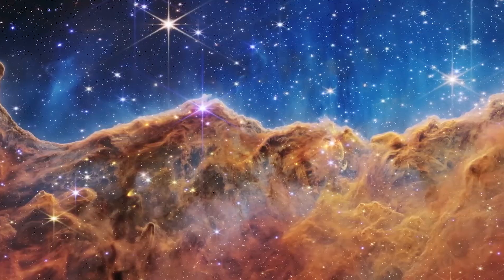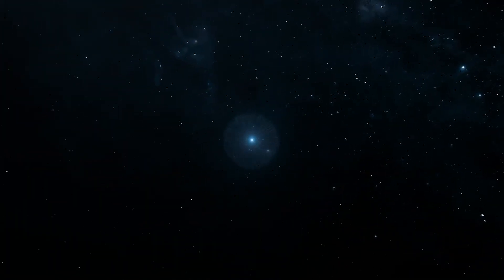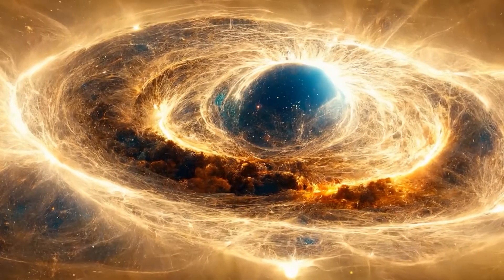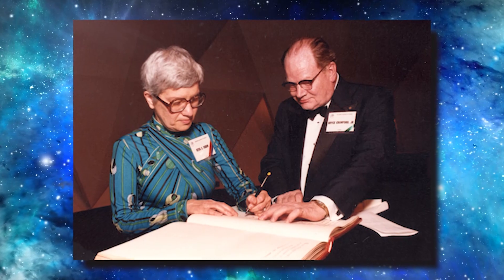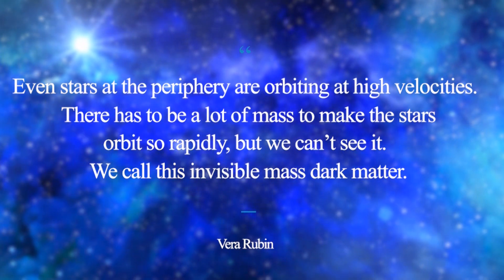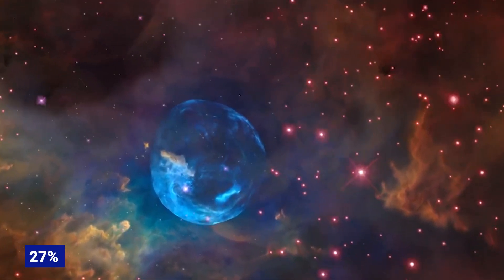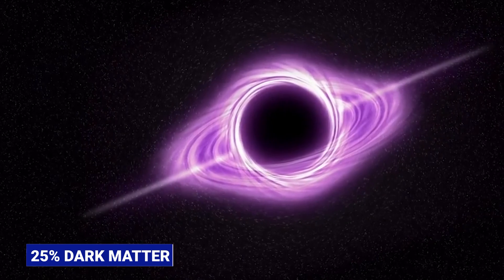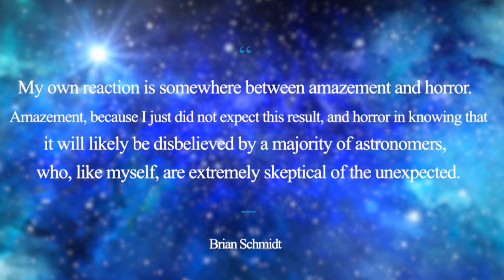James Webb Just Discovered a New Source of Energy Not Found on Earth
We love certainty. It's evident in the quest of knowing exactly what’s going to happen, or what happened in the past. The untold truth about certainty is that we aren’t actually certain at all, we love certainty so much because of how little we can be certain about.

Uncertainty is filled to the brim in the universe and humans have only experienced a tiny spec of that uncertainty, that's how massive the universe really is.

Astronomers say that we’ve only been able to understand 5% of the universe, and with the infinite expanse that it is, imagine what we've been missing out on. But what is the universe made of? And is it really empty?